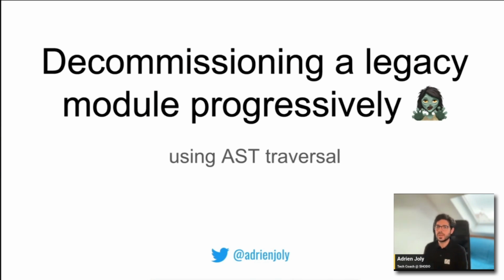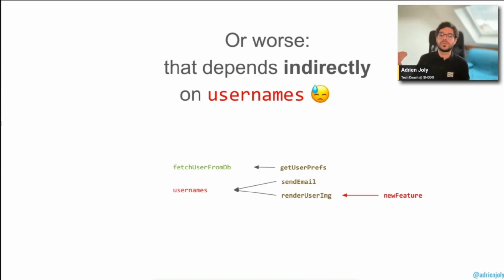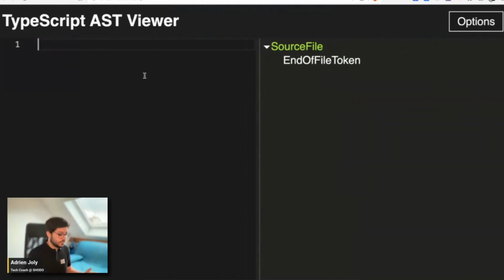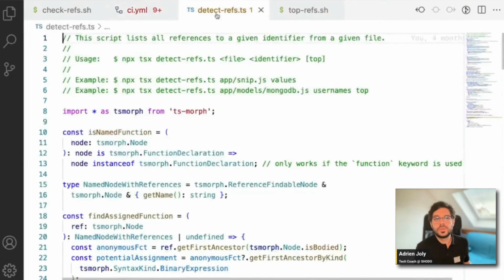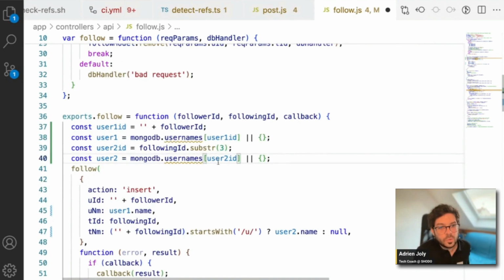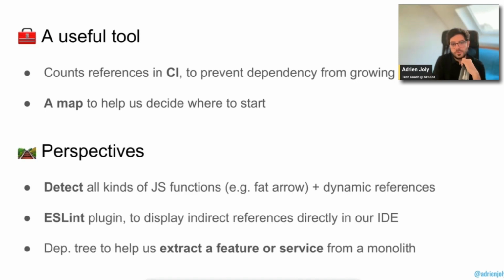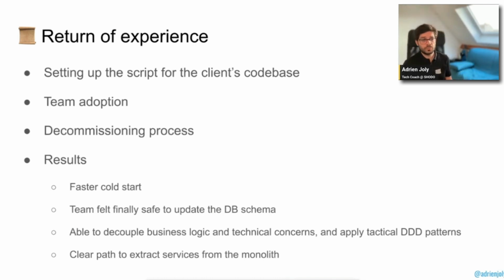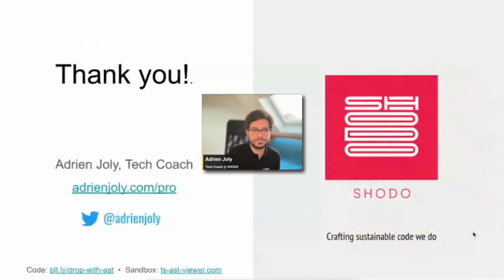MenderCon 2023 - Adrien Joly on Decommissioning Progressively Using AST Traversal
Decommissioning Progressively, Using AST Traversal presentation by Adrien Joly at the 2023 MenderCon virtual conference.